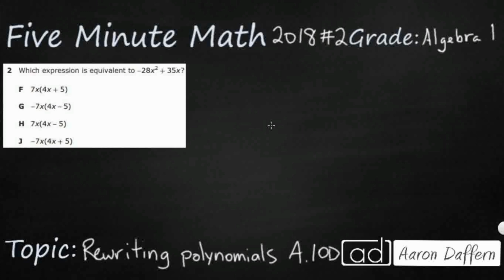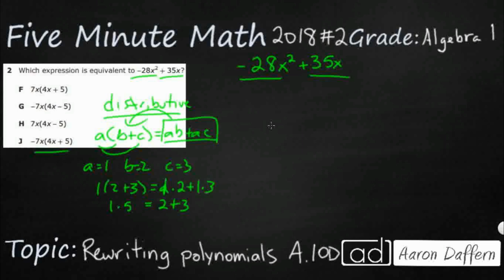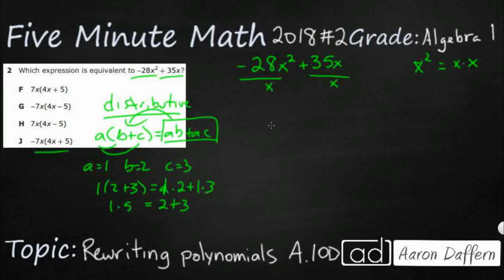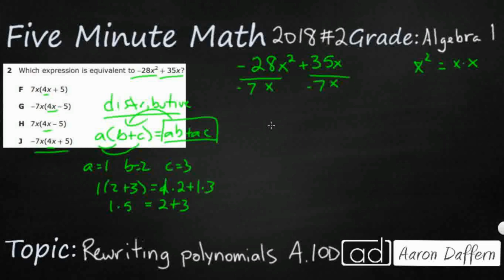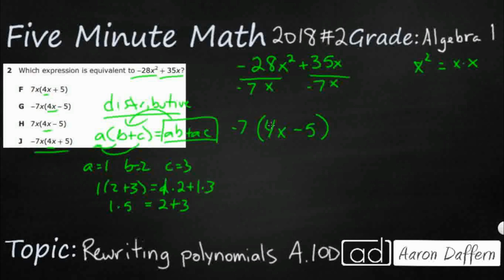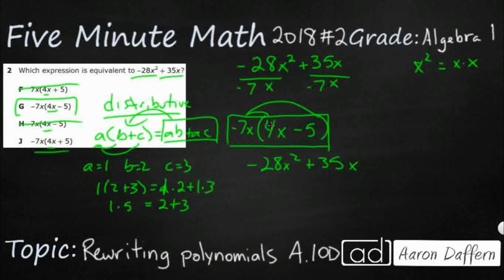Algebra 1 STAAR Practice Rewriting Polynomials (A.10D - #2)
Practice rewriting polynomial expressions of degree one and degree two in equivalent forms using the distributive property with a test item from the 2018 released STAAR test (#2 - A.10D)